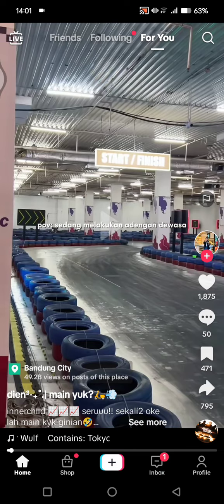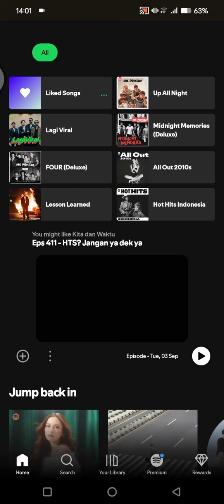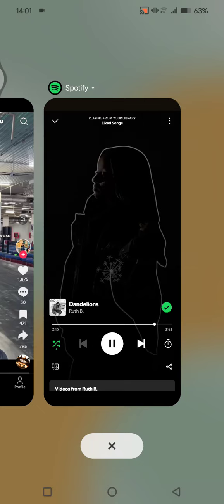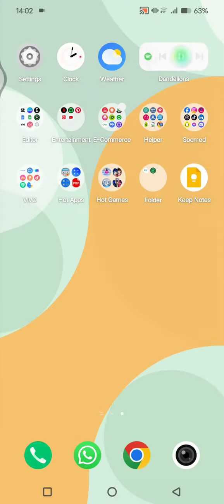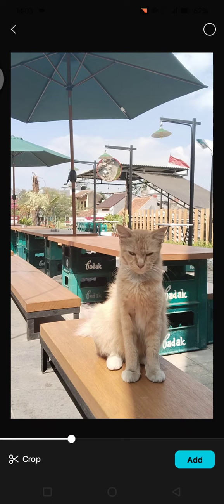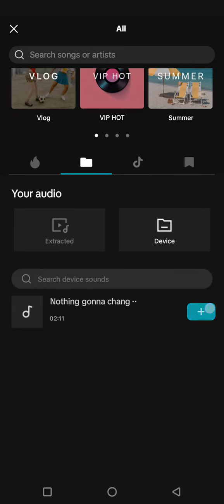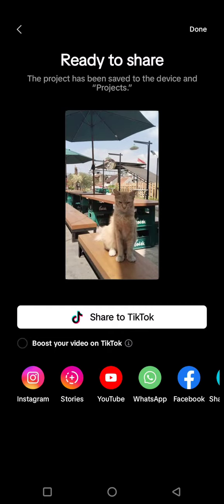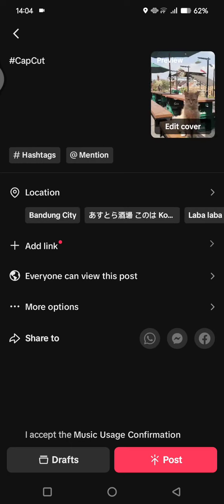❤️ SIMPLE: How to Add Your Own Music/Sound to TikTok Videos in 2024 | Full Tutorial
Learn these two simple methods to add your own music to TikTok videos